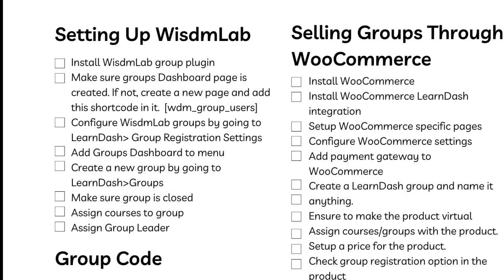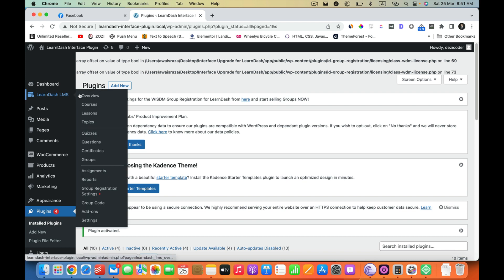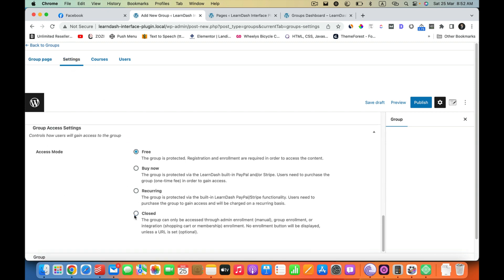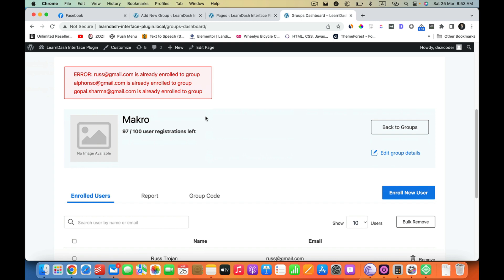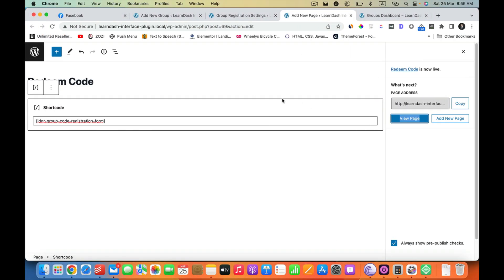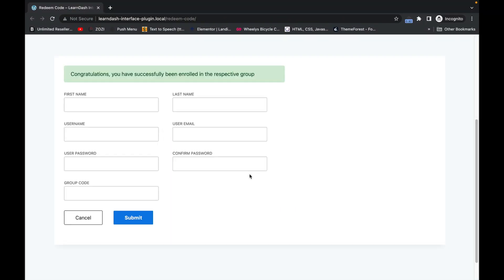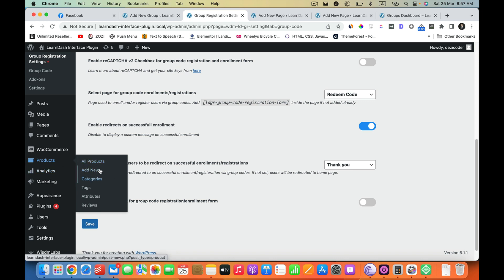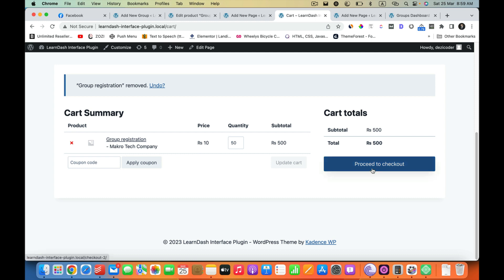How to Setup Corporate / Group Registrations in LearnDash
I will be showing how to setup group registrations using WisdmLab groups and LearnDash. I will also try to explain how to configure WooCommerce to sell groups.

Timecodes
0:00 - Intro
0:38 - Checklist
0:59 - Pricing of WisdmLab groups
1:35 - Upload plugin and activate it
1:59 - Configure Wisdm Groups
2:51 - Create a group from backend
3:45 - 3 Options to import users
4:37 - Use group codes
6:01 - Generate a code from the front end
7:03 - Redirect upon group enrollment
8:13 - Selling groups through WooCommerce